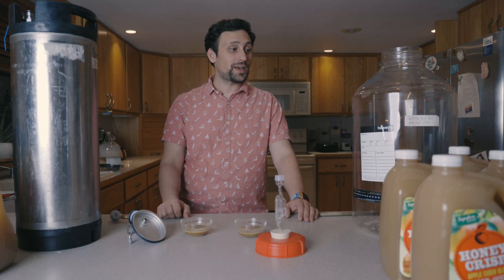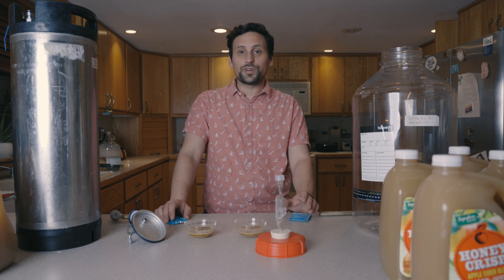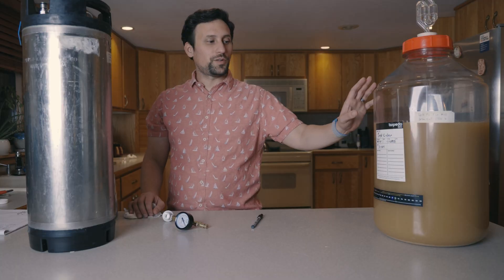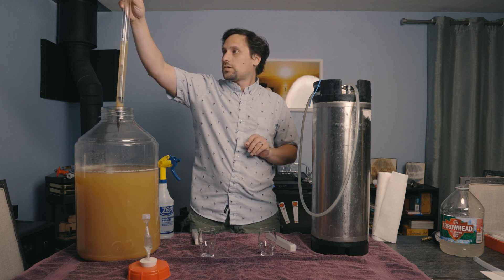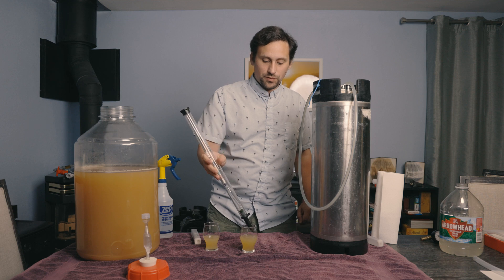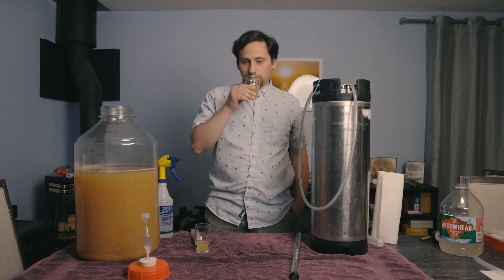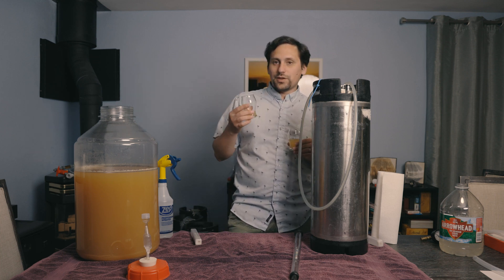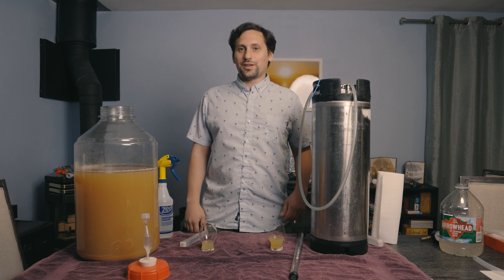Fermenting Cider Under Pressure - Is there a difference under ideal conditions?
In this video I will be covering the difference between a pressurized ferment versus a non-pressurized cider ferment when operating within the ideal temperature range of the yeast. This video is an A to B comparison while changing a single variable: the pressure in which the cider is fermented.

Yeast used: Safale S-04
Cider: Honeycrisp Apple Cider from Safeway
Additions: 10g Citric Acid, 6g Fermaid-O
Size: 5 Gallons
Temp: 64-67F
Fermentation Time: 6 Weeks
Fermentation Pressure: 10PSI

Results:
Both ciders had a similar flavor at the end of fermentation, but the cider that was fermented under pressure retained significant aroma compared to the unpressurized cider.